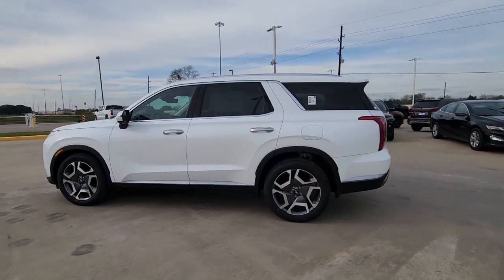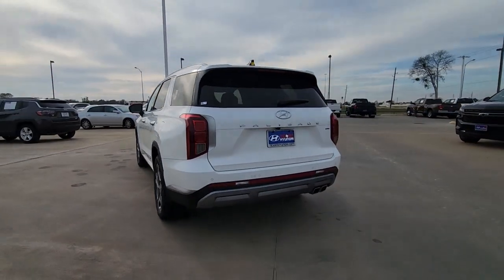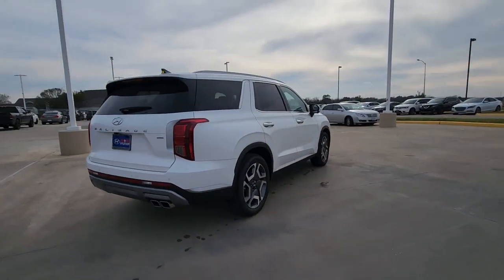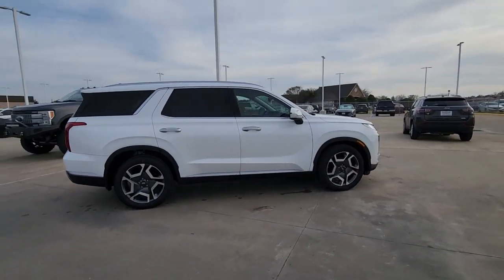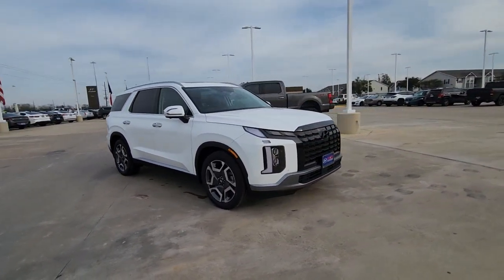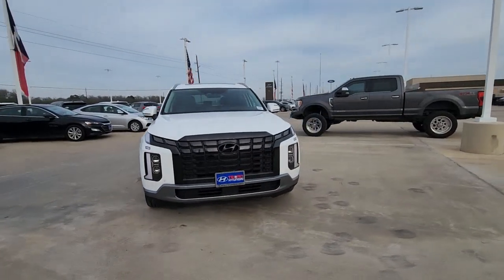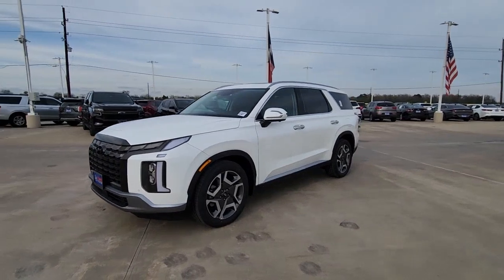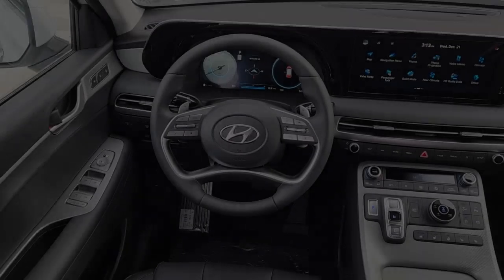2023 Hyundai Palisade Rosenberg, Pecan Grove, Sugar Land, Houston, Richmond 19593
New 2023 Hyundai Palisade SEL available in 27309 Southwest Freeway, Rosenberg, Texas at Texan Hyundai. Servicing the Rosenberg, Pecan Grove, Sugarland, Houston, Richmond, TX area.

Texan Hyundai
27309 Southwest Fwy

Contact Texan Hyundai today for information on dozens of vehicles like this 2023 Hyundai Palisade SEL. Want more room? Want more style? This Hyundai Palisade SEL is the vehicle for you. You deserve a vehicle designed for higher expectations. This Hyundai Palisade SEL delivers with a luxurious well-appointed interior and world-class engineering. Few vehicles can match the safety and comfort of this AWD Hyundai Palisade SEL. With enhanced performance refined interior and exceptional fuel efficiency this AWD Hyundai is in a class of its own. Just what youve been looking for. With quality in mind this vehicle is the perfect addition to take home.